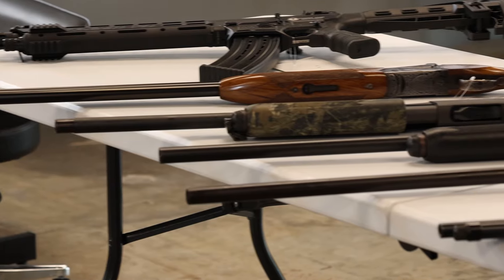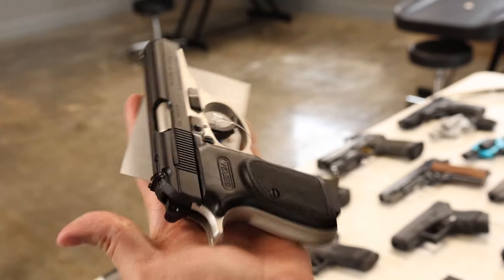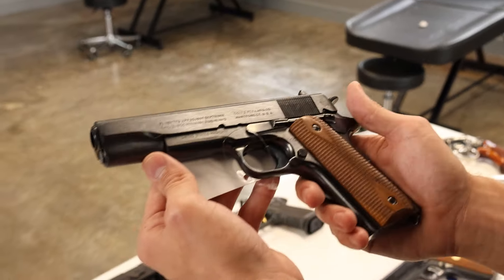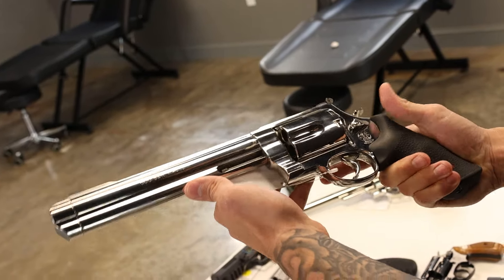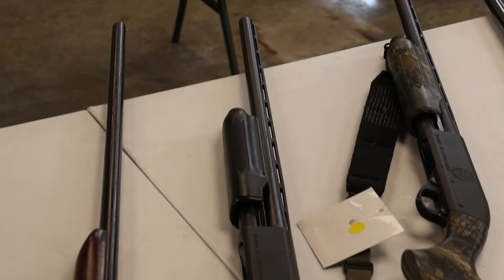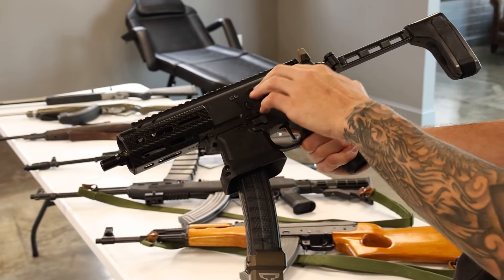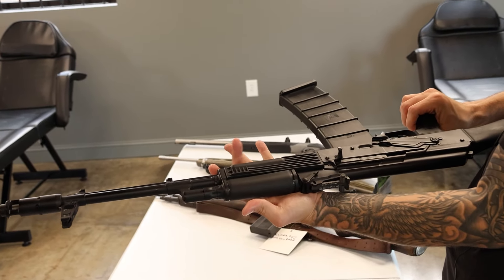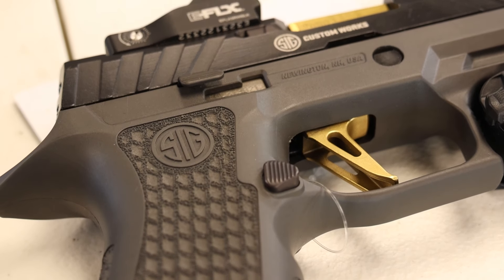USED GUN FRIDAY AT AREA 52! Episode 79- SIG MPX, MAK90, SAIGA 410, COLT GOLD CUP, M1A, & MORE!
Greetings Earthlings!

***YOU ASKED, WE DELIVERED!*** Click the link below to check out these featured guns, their descriptions, and YES; THEIR PRICES!

WE'RE HIRING! Full-time positions will get first priority at both Burlington and Greensboro locations. We look forward to hearing from you!

We probably have your dream gun on the way to the shop right now; we'd hate to hear you missed out because you were sleeping on us!

Y'ALL KNOW THE DRILL!

Check us out on our other platforms as well:

Facebook: @Area 52 Gun & Pawn
Spotify: The No Safety Podcast
ArmsList: Area 52 Gun & Pawn
GunBroker: shoparea52nc